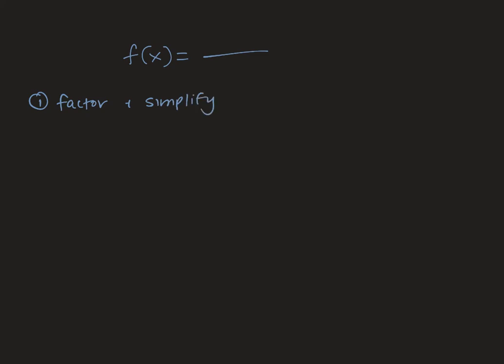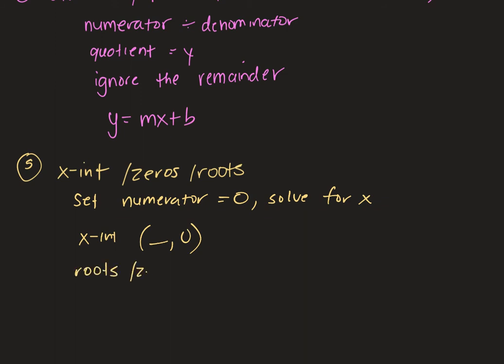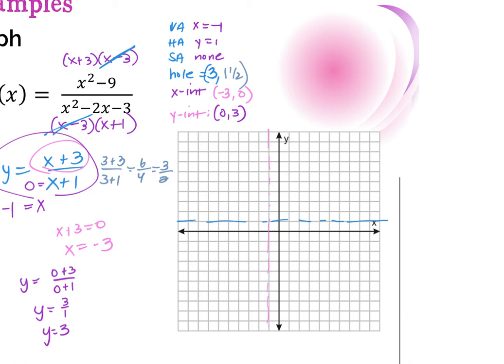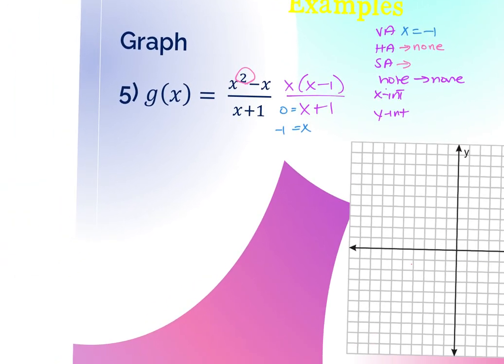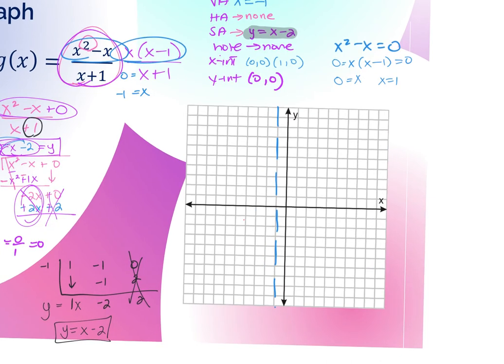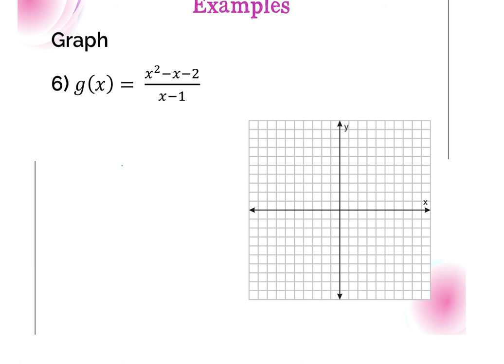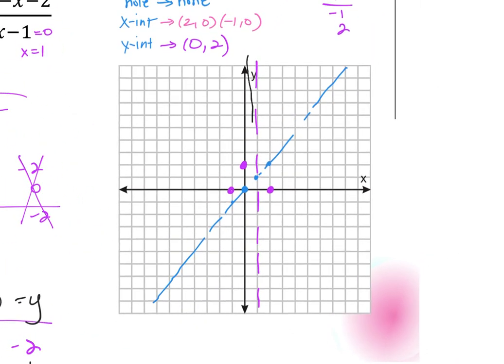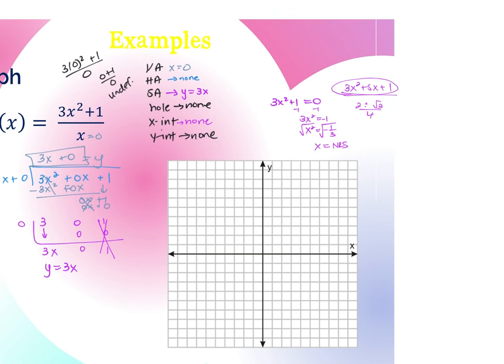1.20_4.2 Graphs of Rational Functions (part 2).mp4